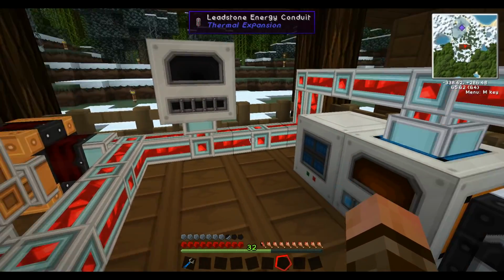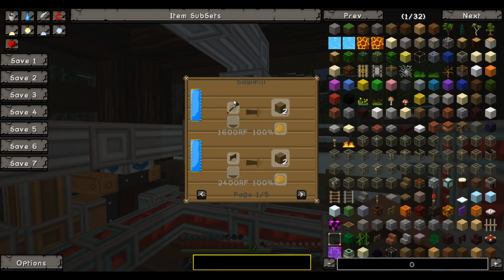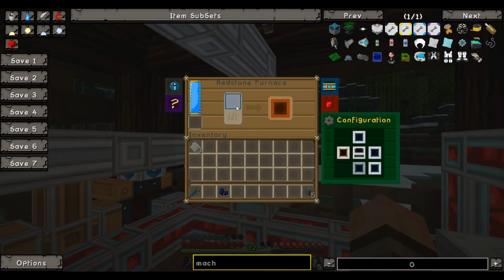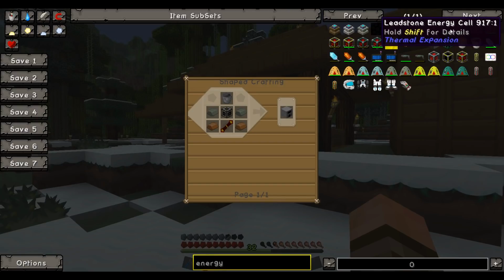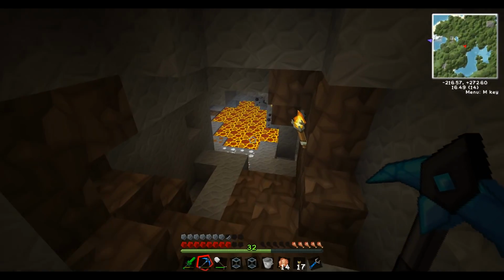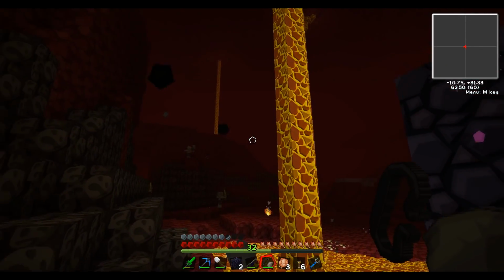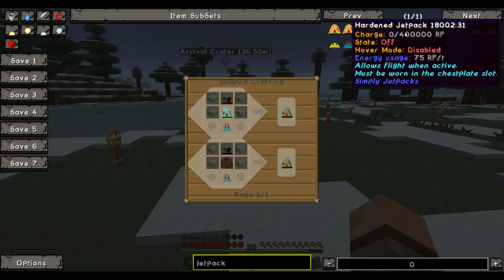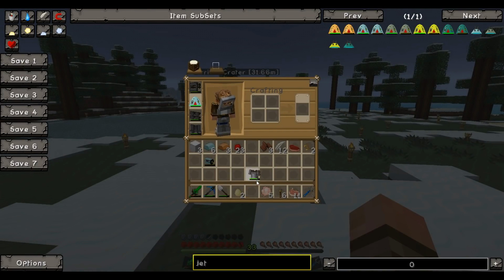Minecraft: Tekkit - Technicality (Part 3)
Welcome to the new(ish) and improved Tekkit! Currently in version 1.6.4, this modpack shares a lot of similar qualities to Tekkit Classic with a few significant deviations. Gone are the overpowered days of Equivalent Exchange 2; instead we get... rocket ships? Particle accelerators? Count me in!